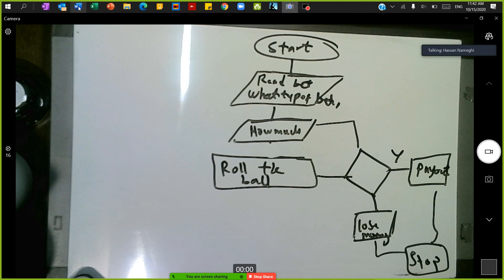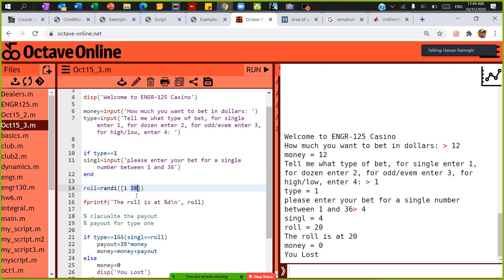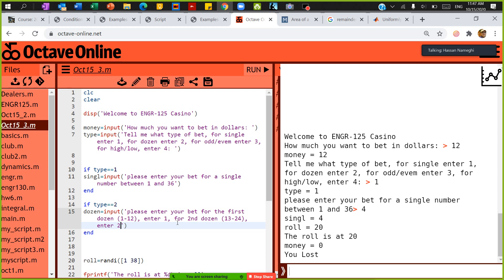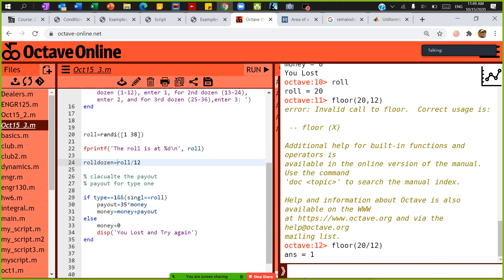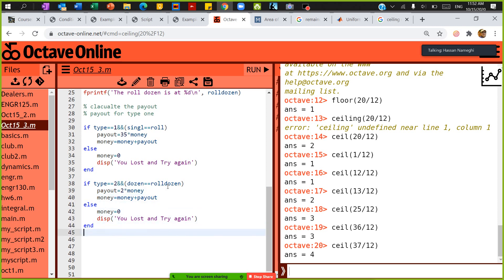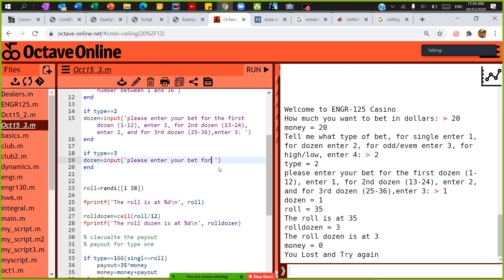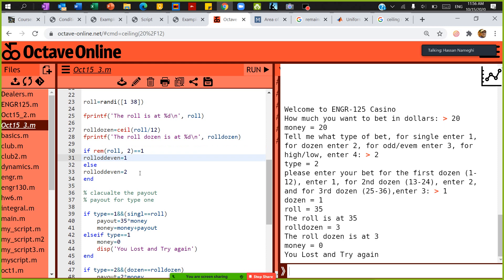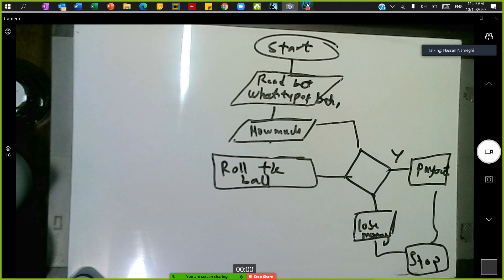Write a matlab code to construct the game of roulette wheel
The game has the following types of bets:
Roulette Bet Payout
Single Number 35 to 1
Dozen 2 to 1
Even/Odd 1 to 1
Low/High 1 to 1